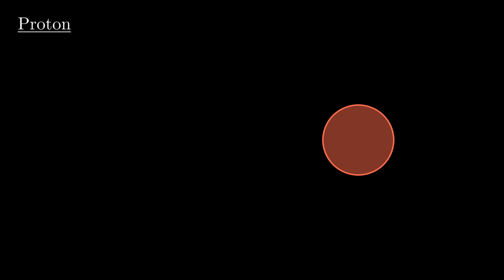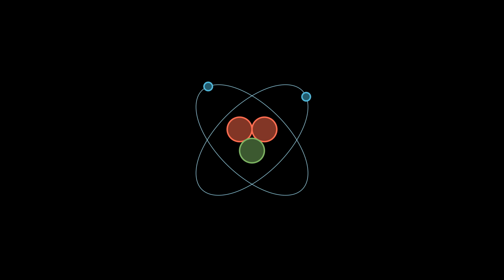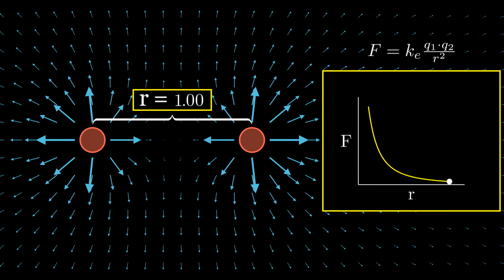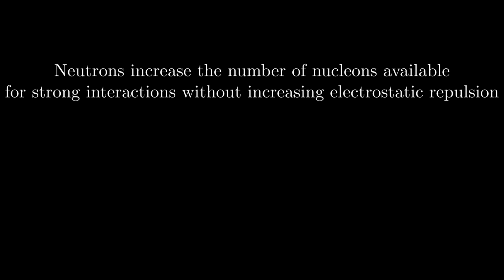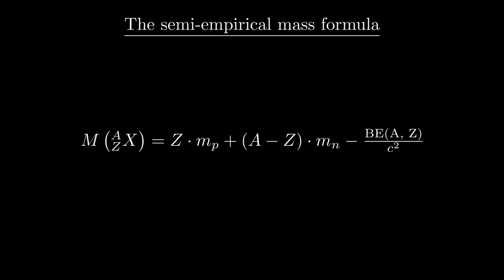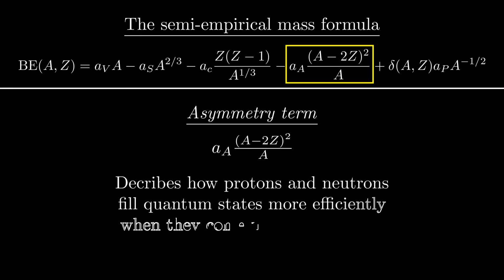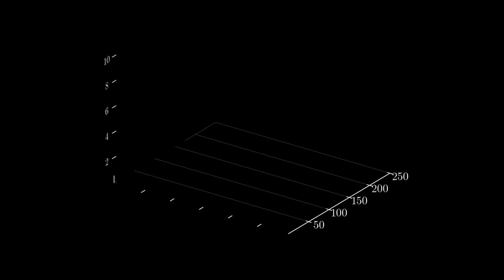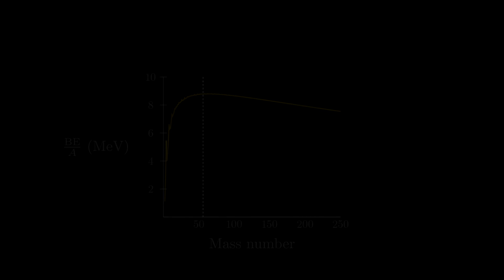The Basics of Nuclear Engineering - The Fast Neutron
This video covers some of the basic concepts behind nuclear science and engineering.